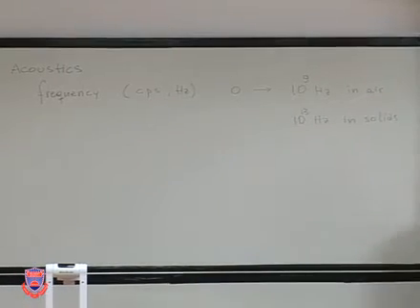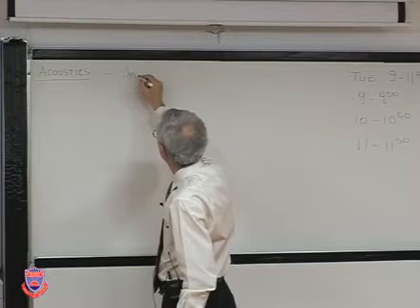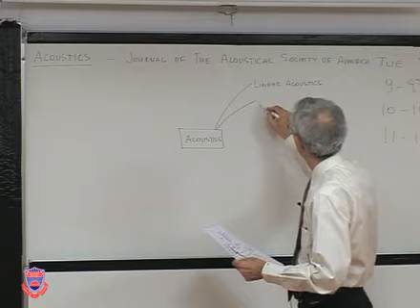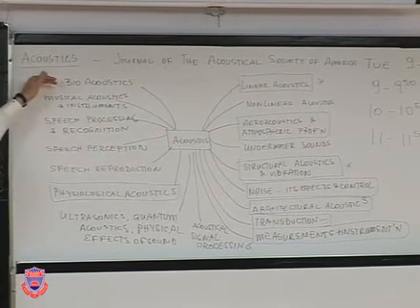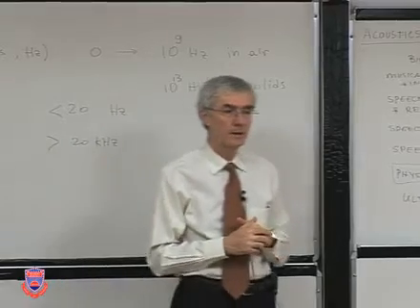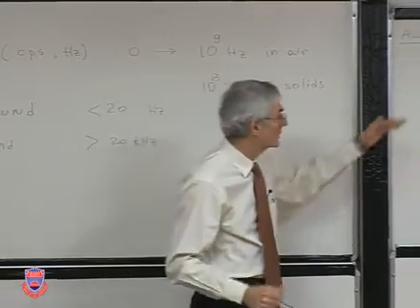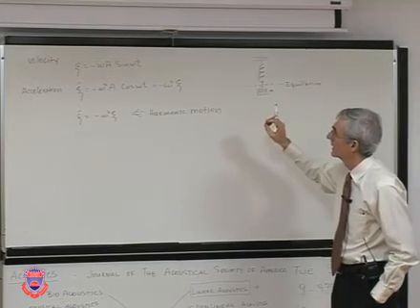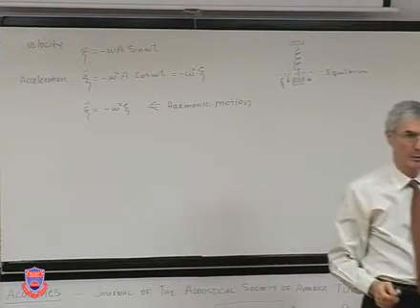ME-566 Acoustics Lecture 01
Harmonic Oscillations

ME 566 Acoustics
Prof. Adnan Akay
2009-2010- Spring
Introduction to oscillations, waves, and sound generation and propagation. General concepts such as quantitative measures of sound, plane waves, and acoustic energy density and intensity. Perception of sound. Derivation of wave equation. Reflection, transmission and refraction of sound. Normal modes: vibrating membranes, and sound in a rectangular enclosure; room and duct acoustics. Acoustic horns. Absorption and attenuation of sound waves. Acoustic waves in spherical co-ordinate systems.